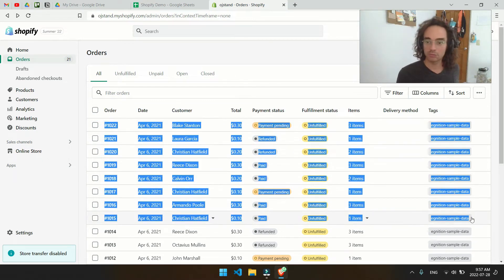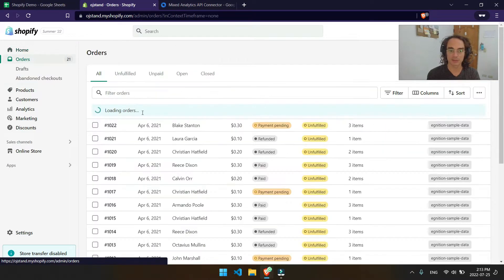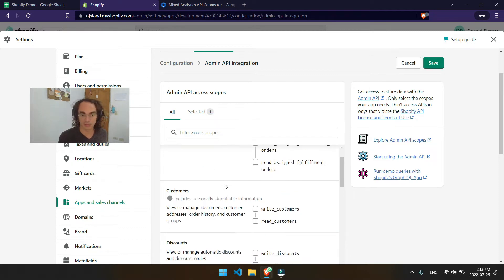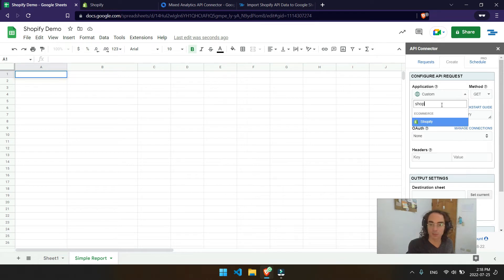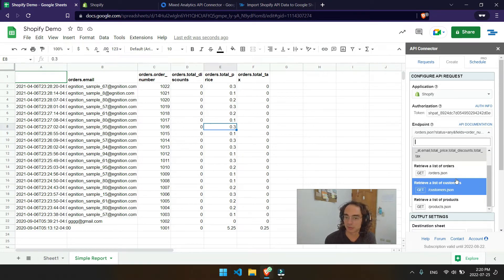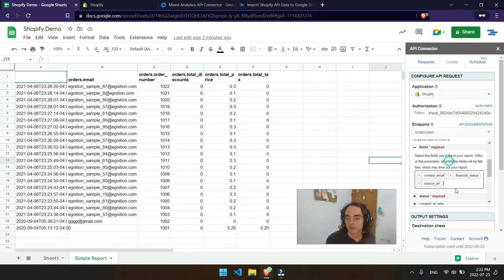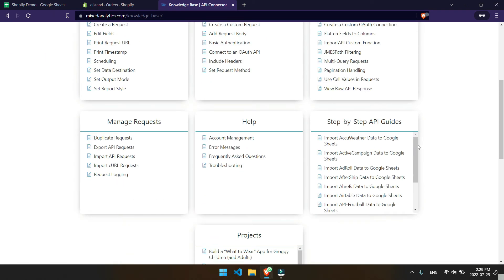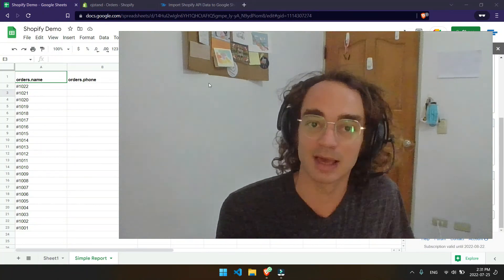Shopify API to Google Sheets via API Connector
⭐🛒⭐With all new features, API Connector is packed with both ease of usability AND technical customizability. In this video, I'll show you how to quickly pull in data via our new interface! Quickly get Shopify API data into Google Sheets FREE using our user-friendly and easily customizable interface.

Chapters:
0:00 Intro
0:18 Download API Connector
0:43 Creating an API Key
1:49 Setup All Orders Request
2:37 Other Endpoints
3:56 More about APIs!